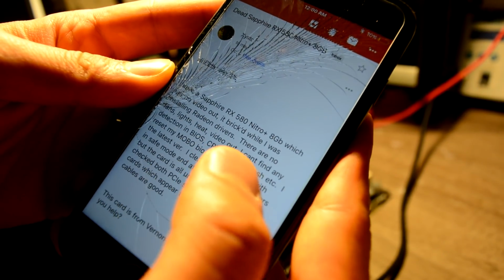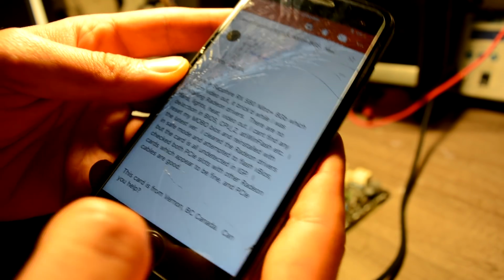RX580 repair graphic card unusual problem Radeon Sapphire nitro video card repair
After running diagnostic graphic card rx 580 LDO-regulator found to be bad. It supposed to give 1.8V out if all in-powers are good.